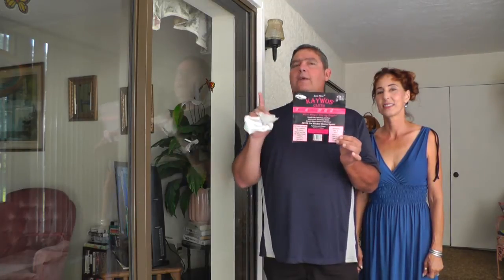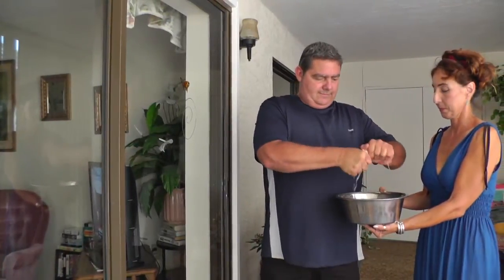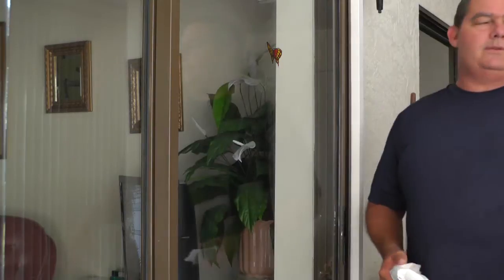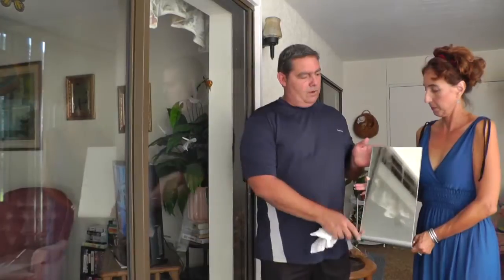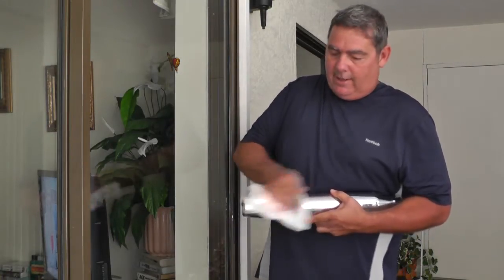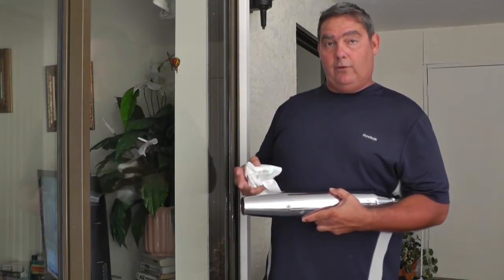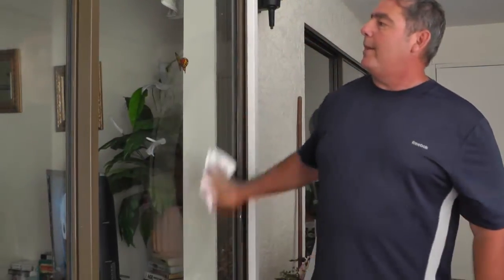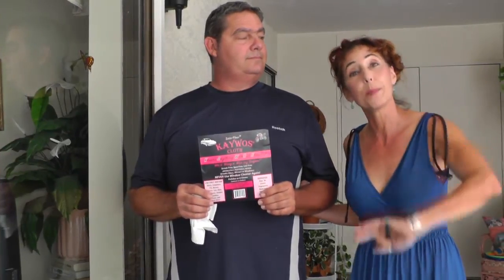Kaywos Cloth User Demonstration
Watch this demo for tips on how to successfully use the Kaywos Cloth.